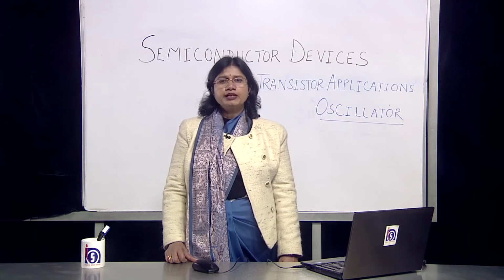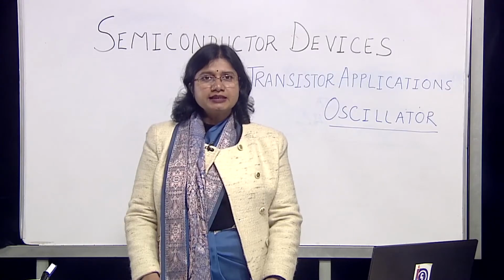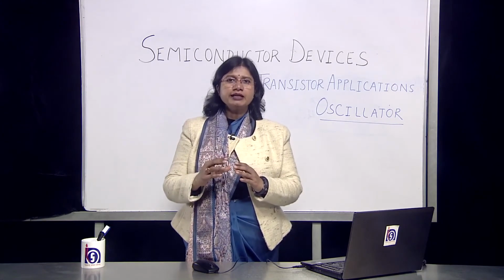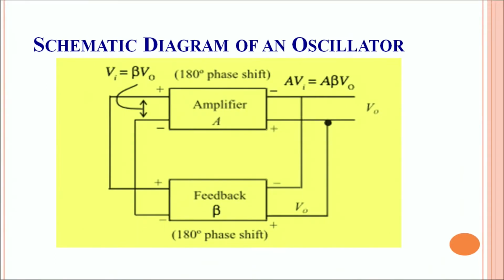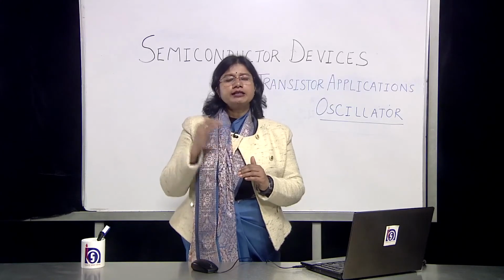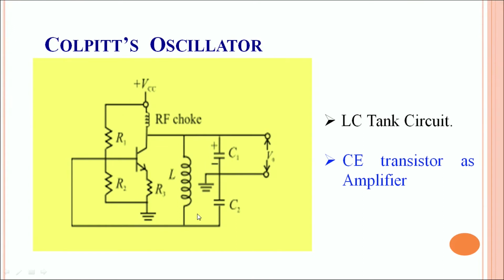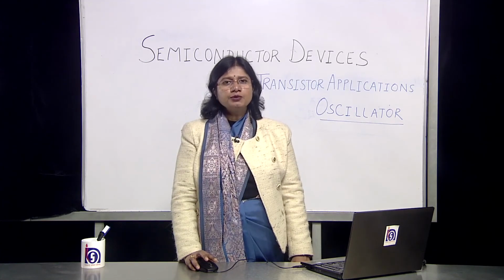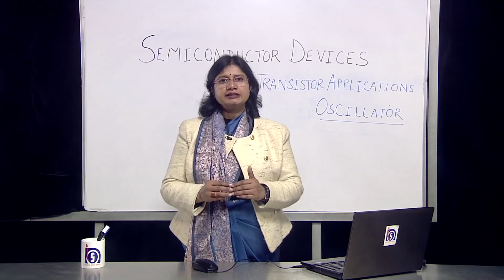NIOS Class 12 Physics (312): Lesson 29. Applications of Semiconductor Devices (Part 5: Oscillator)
Learn online the NIOS Class 12 Physics (312) subject lesson:
Lesson 29. Applications of Semiconductor Devices (Part 5: Oscillator)

+NIOS Class 12 Physics (312) Textbook Download

code: 8KU2lJo15vU